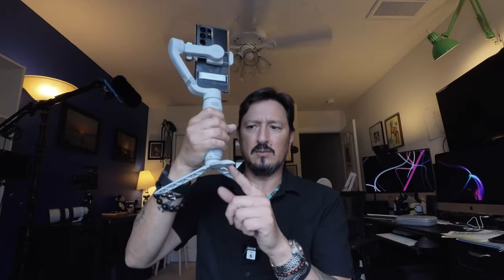Finally Delivered!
Finally got it!

My gear . . .

Sony a7R IV w/Sony Grip VG-C4EM
Sony a7R III w/Sony Grip VG-C3EM

Sony 90mm f/2.8 Macro G OSS
Sony 70-200mm f/2.8 GM ii
Sony 200-600mm f/5.6-6.3 G OSS

Freewell Magnetic VND Filter System
Sennheiser MKE 400
Rode Wireless Go and Go 2
Sirui AM-254 CF Tripod w/K20X Ball Head & SL-200 CF Center Column
Sirui AM-223 CF Tripod
Zhiyun Weebill 2 w/ Transmitter AI
Zhiyun Smooth Q4
SmallRig Cages and Handle
Atomos Ninja V
Falcon Eyes RX-12T
Neewer SL60W Studio Light
Neewer Hexadecagon 36in Softbox
Aputure MC (X6)
Ulanzi Mini Light Wands (X3)
Godox AD200Pro
Godox V860ii